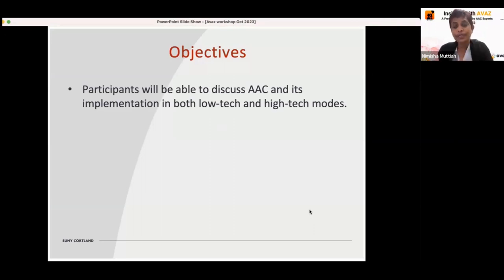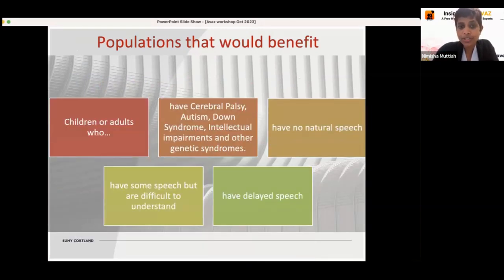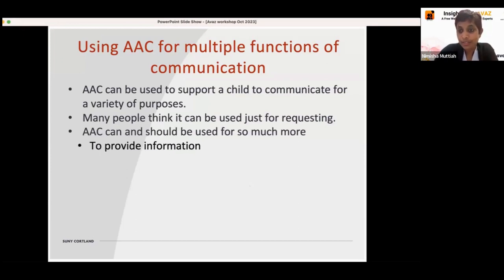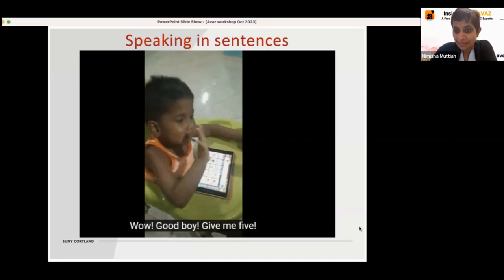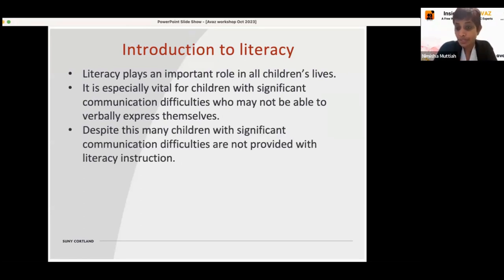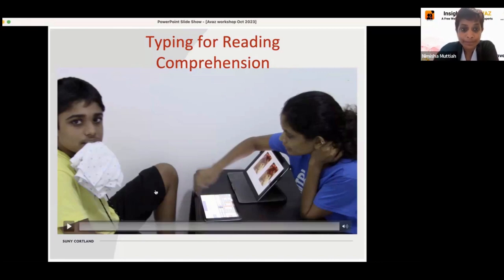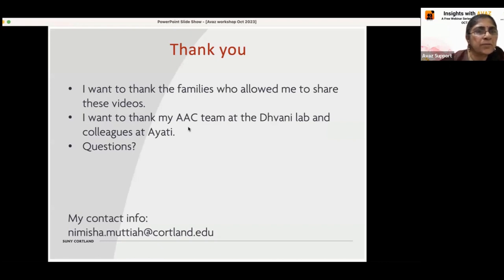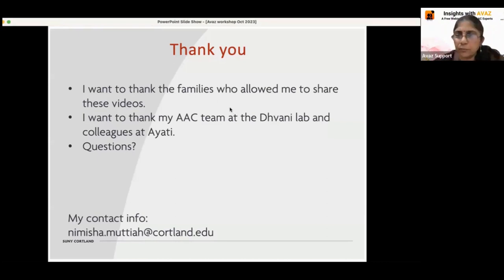Impact of AAC from Early Development of Communication to Literacy - Dr. Nimisha Muttiah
Explore the impact of AAC from the very beginning of communication to the exciting world of literacy acquisition.

Discover how AAC is utilized in both low-tech and high-tech forms. See how it helps with different communication needs and how it connects with literacy, making communication even better as literacy skills grow.

0:00 - Speaker Introduction
2:00 - Objectives of Webinar
3:17 - What is AAC?
4:55 - Cultural and Linguistic Diversity
6:06 - AAC Early Intervention
8:26 - AAC for a young child
9:49 - Who is AAC for?
10:43 - Autistic child Pre AAC
12:30 - Autistic child Post AAC
13:56 - Cerebral Palsy child Pre AAC
15:39 - Cerebral Palsy child Post AAC
17:15 - AAC for multiple functions
21:18 - AAC in play
24:22 - Speaking sentences in AAC
26:15 - Expressing feelings using AAC
27:20 - Answering questions using AAC
33:40 - Introduction to Literacy
36:17 - Large key keyboard
38:13 - Typing to communicate
41:25 - Typing for reading comprehension
44:00 - Audience Q&A